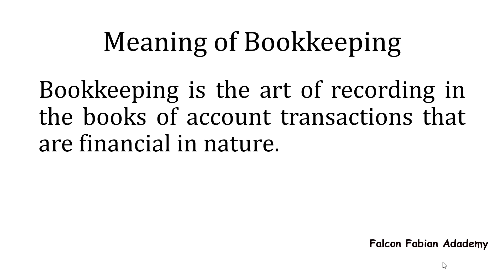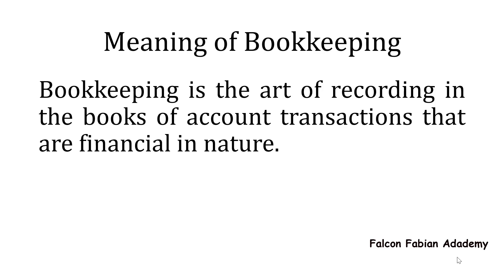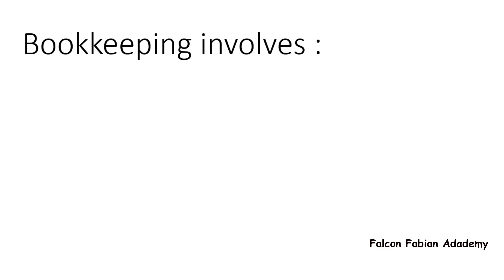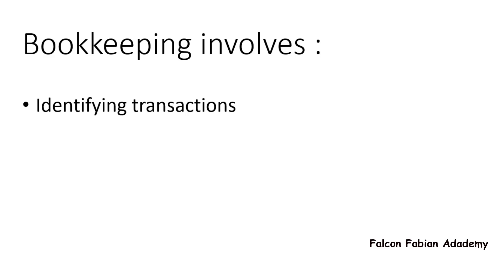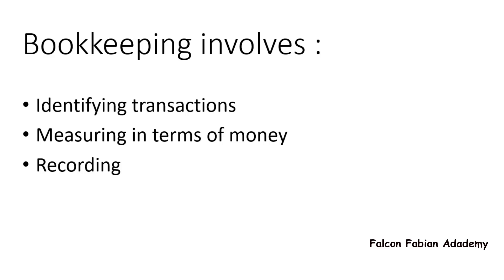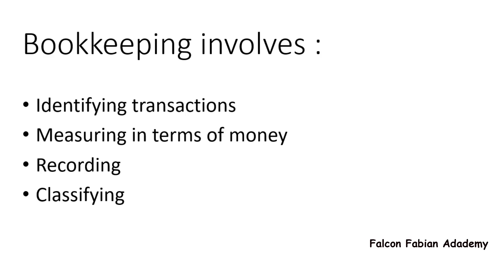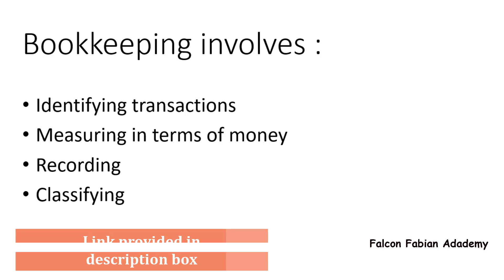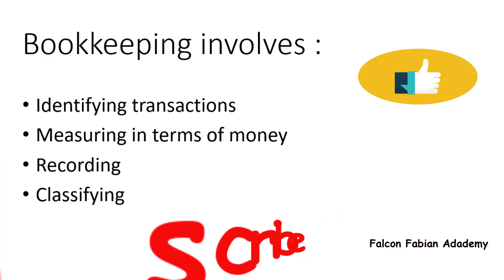MEANING OF BOOKKEEPING- Introduction to Accounting | Class 11 Accounts Part 2| Falcon Fabian Academy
In this video meaning of book keeping is explained for accounting students , studying in class 11 accounts- cbse, icse, IGCSE, AS Level, A Level, AS & A level

What is the meaning of Bookkeeping
What is the meaning of Book Keeping
Meaning of Bookkeeping
Meaning of Book keeping
Accounting term bookkeeping
definition of bookkeeping,
accounts, accountancy, commerce,
explanation of term accounting,
meaning of bookkeeping class 11,
Falcon Fabian Academy,